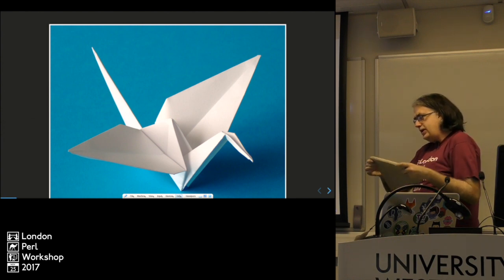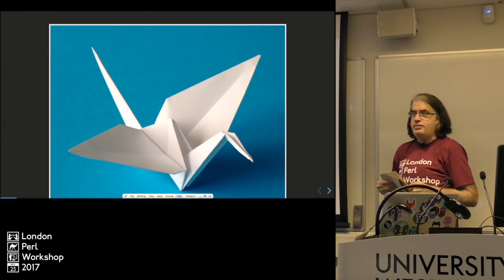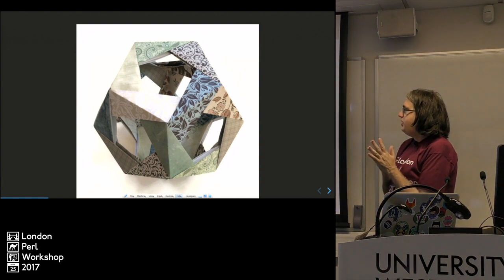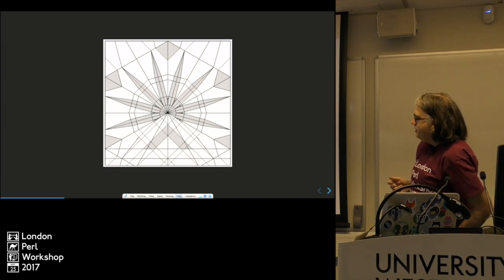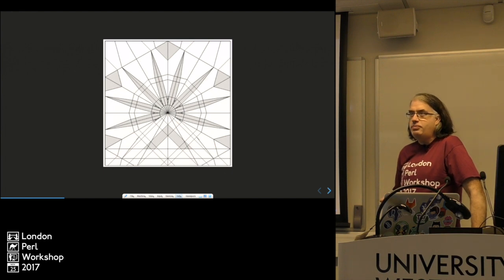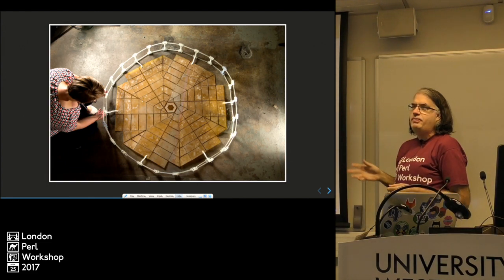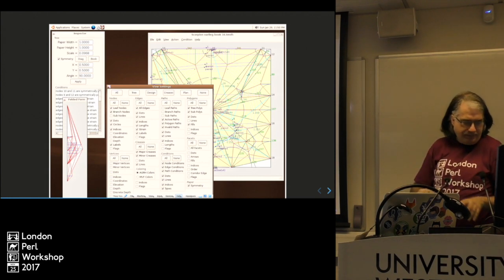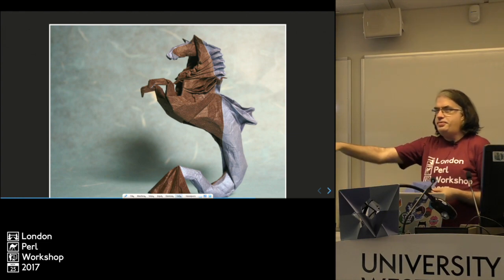"The Art of Programming" - DrForr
"The Art of Programming"
presentation by DrForr
London Perl Workshop 2017
25 November 2017